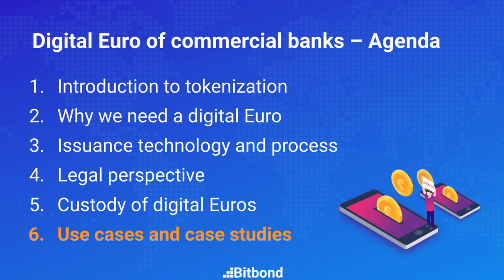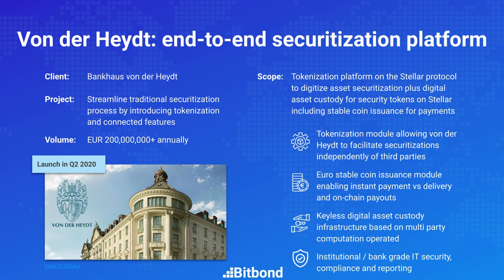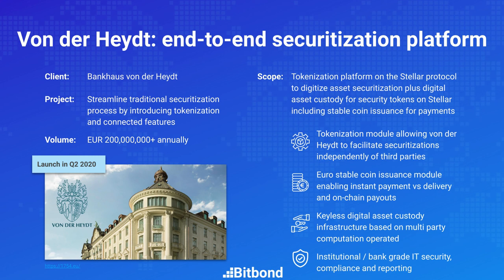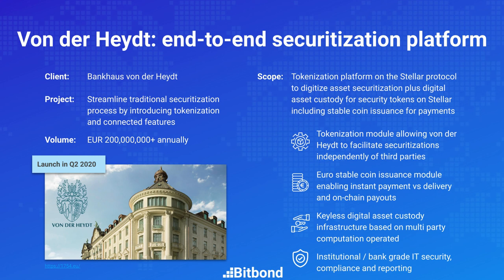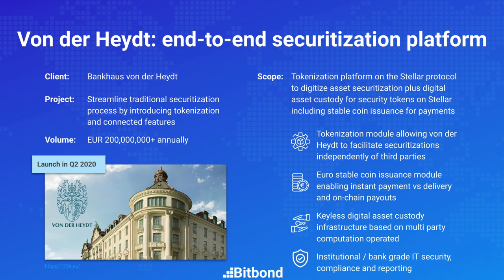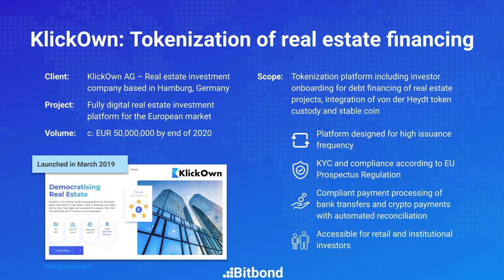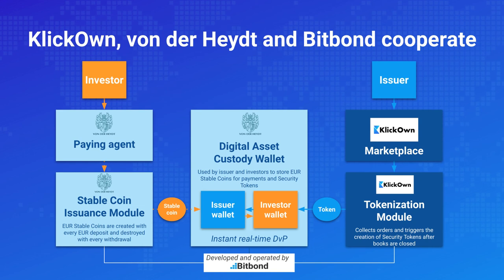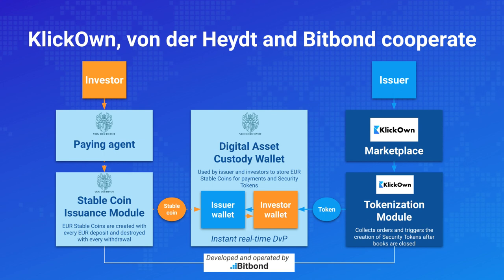Industry Insights - Use Cases and Case Studies for the Digital Euro by Radoslav Albrecht, Bitbond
After establishing how the digital Euro of commercial banks can become a widely adopted reality, Radoslav Albrecht introduces several use cases that highlight the value of the digital Euro: An end-to-end securitization platform and tokenization of real estate financing. Radoslav Albrecht the founder and CEO of Bitbond, an entrepreneur in the space of tokenization, talks about the digital Euro, why it is necessary, how to create it, and possible use cases in his 6-part lecture.

The Frankfurt School Blockchain Center is a think tank and research center which investigates implications of the blockchain technology, crypto assets and distributed ledger technology (DLT) for companies and their business models. Besides the development of prototypes, it serves as a platform for managers, startups, technology and industry experts to share knowledge and best practices. The Blockchain Center also provides new research impulses and develops trainings for students and executives. It focuses on banking, finance, mobility and, “Industrie 4.0”.